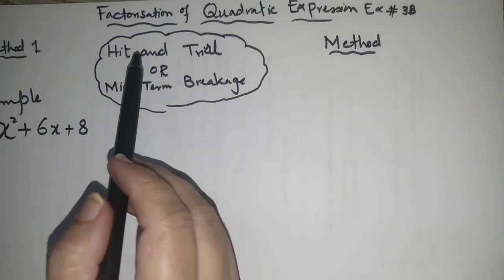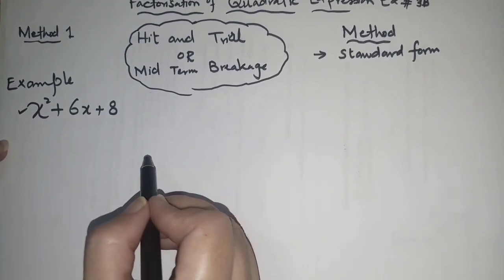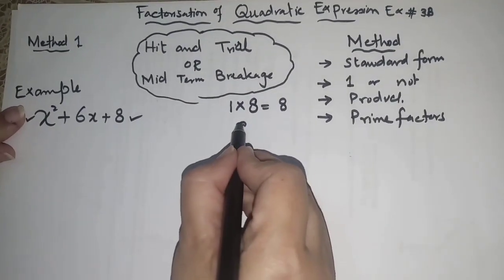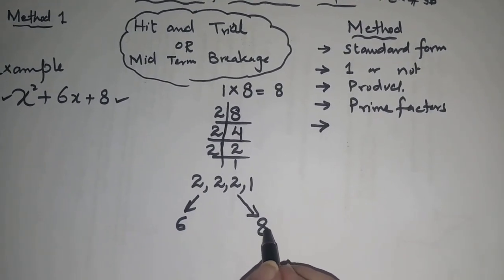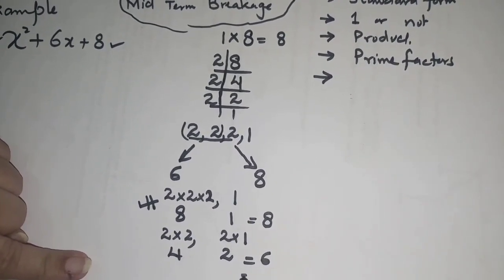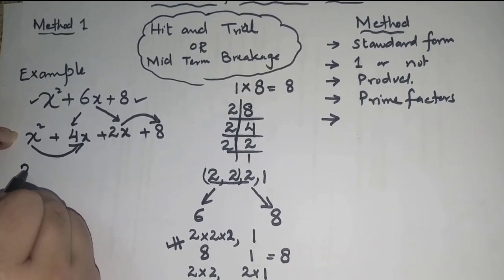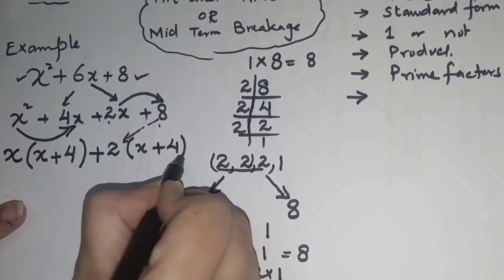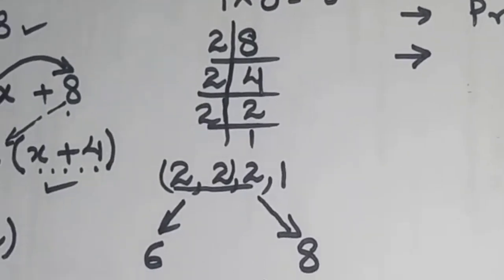MID TERM BREAKAGE HIT & TRIAL METHOD| FACTORISATION QUADRATIC EXPRESSION|SAZ Channel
# Hit and trial rule
saz channel

In this video HIT AND TRIAL METHOD or Mid Term Breakage method or mid term split  is explained with clear  supportive example.Focus is given on how to apply mid term split on quadratic expression

 LINK OF VIDEO FROM WHERE YOU CAN GET HELP